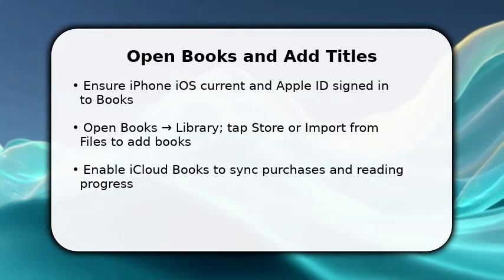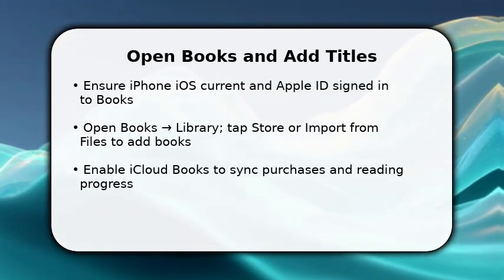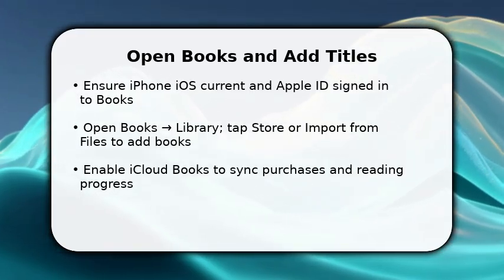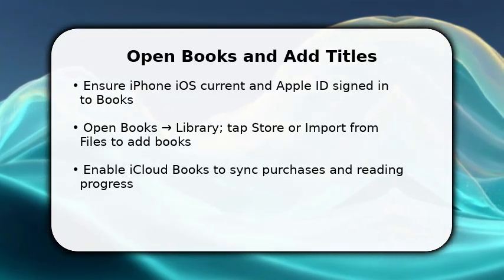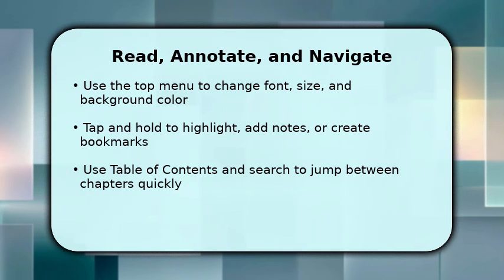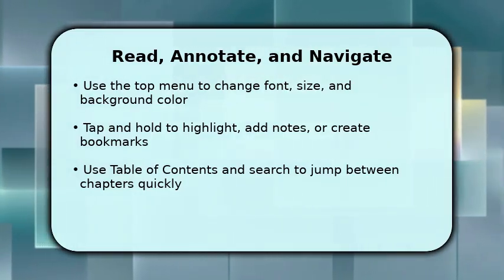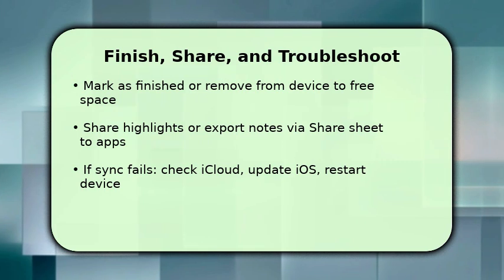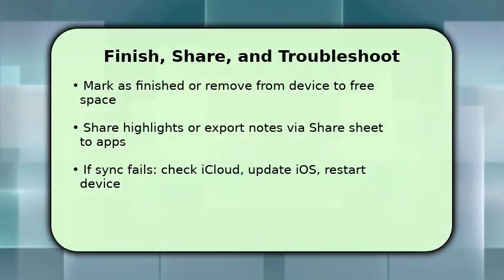How to Use Book App in Iphone (full Guide)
Discover the full guide on utilizing your iPhone' extranet, Book app. From installation to mastering its features for an enriched reading experience, this video is tailored for both novices and seasoned users alike.